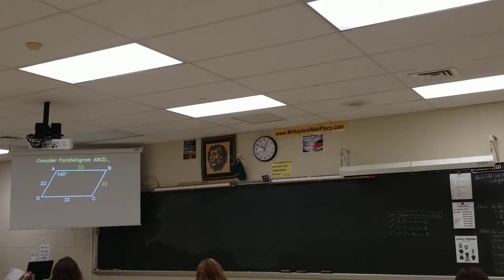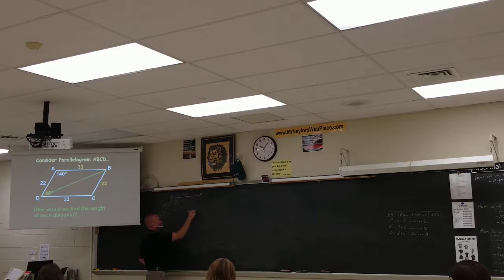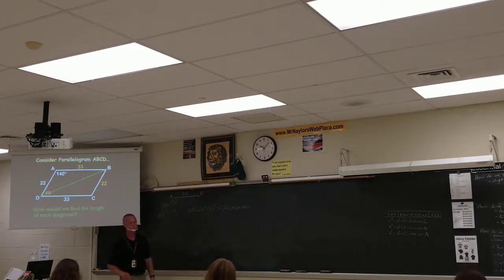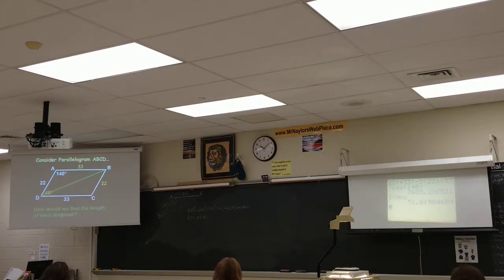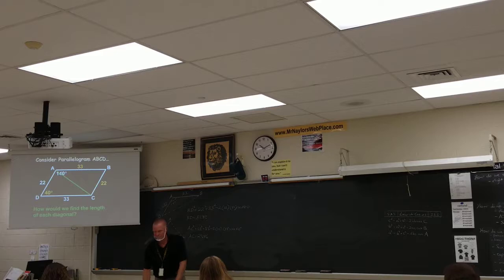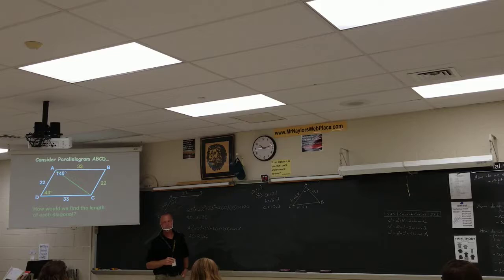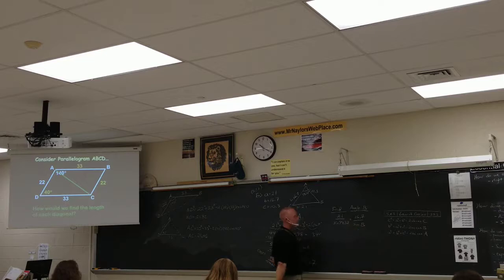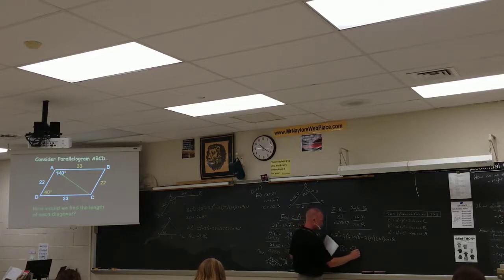CP Trig Topic 2.8b